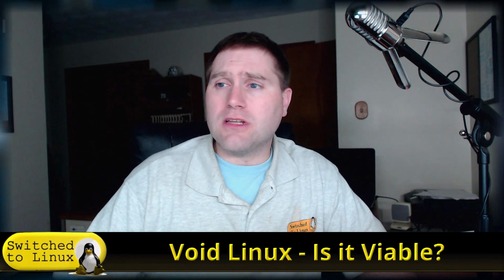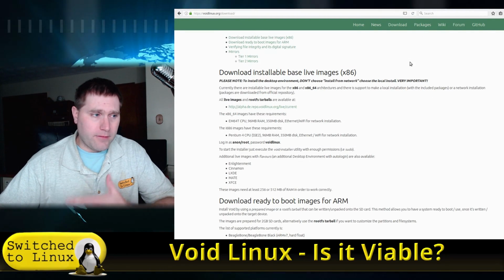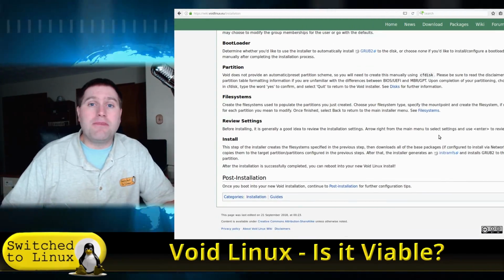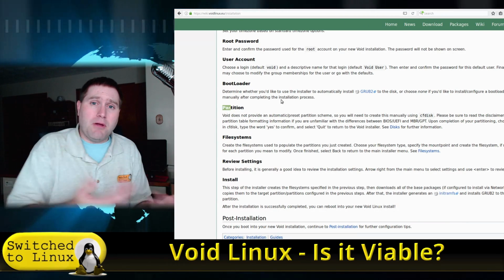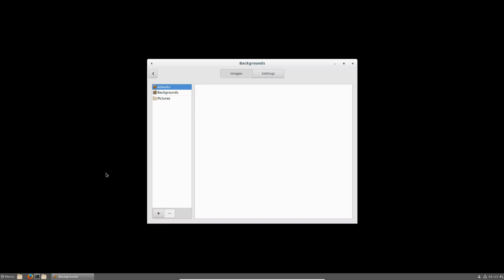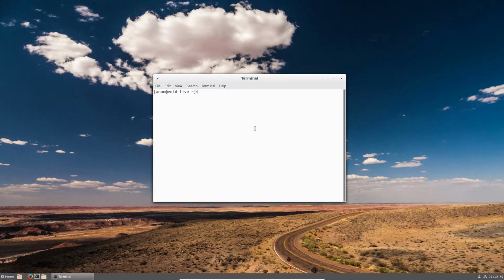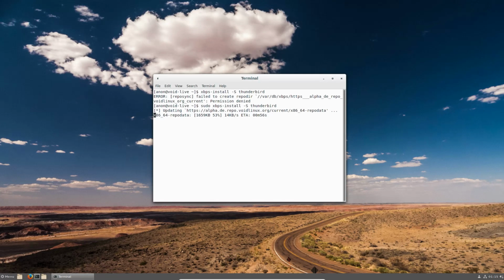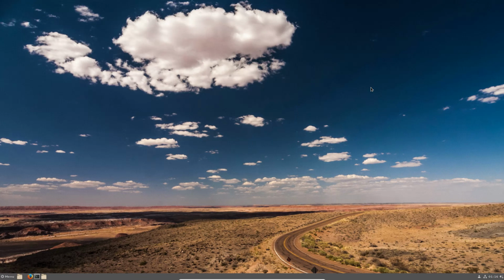Is Void Linux Viable?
A viewer asked me to have a look at Void Linux today because some of the approach they take is good and novel, so i grabbed the iso and went to work.  Sadly after over a half a dozen installation attempts, I was unable to get this system working and the documentation is limited.  This video is my good and bad questions about Void Linux.